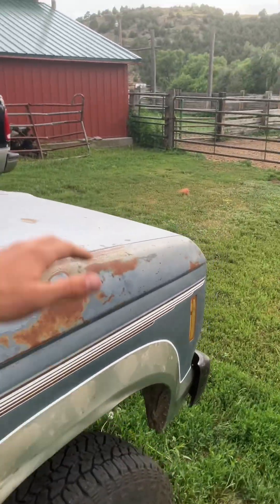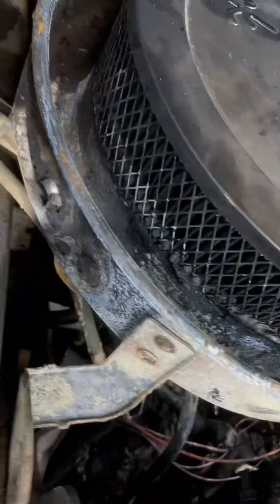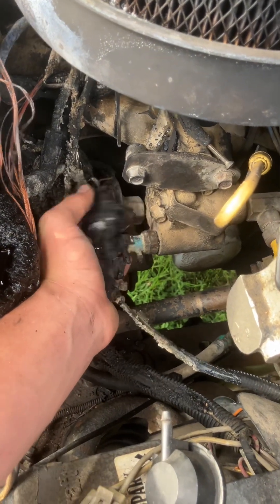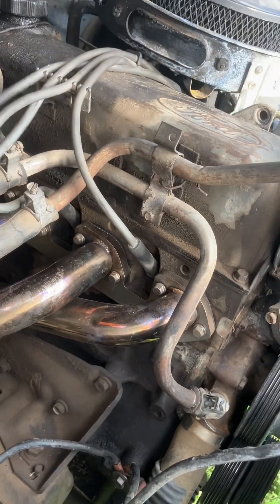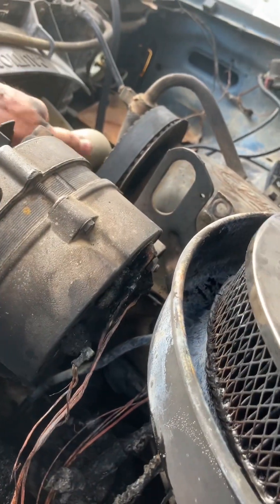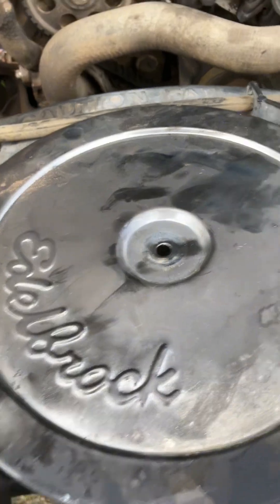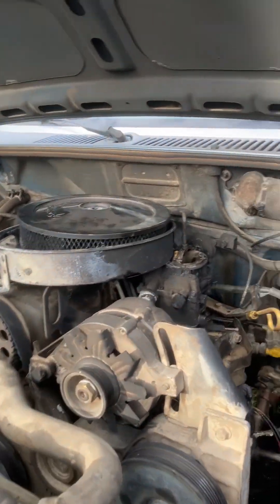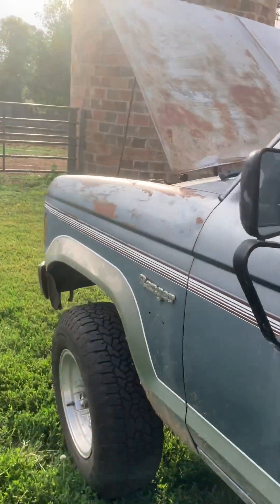Assessing the damage of the fire on my pickup, and the plan for it.